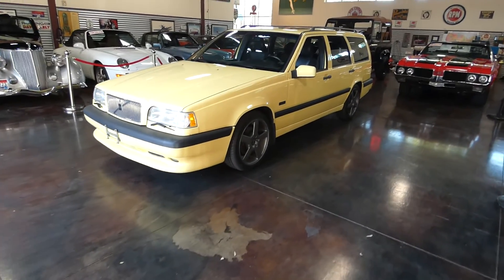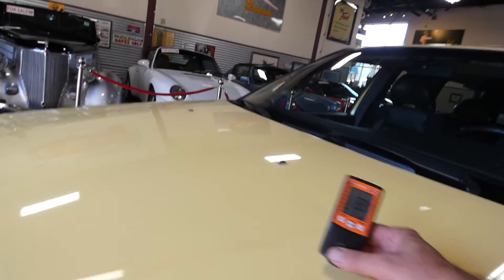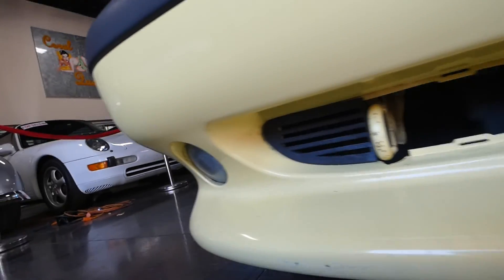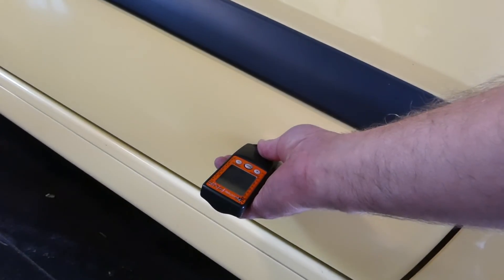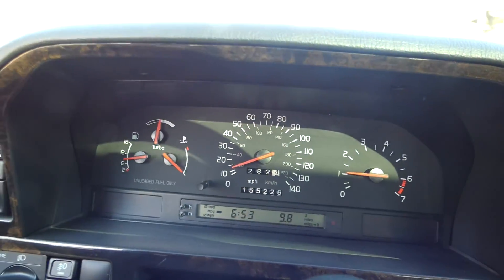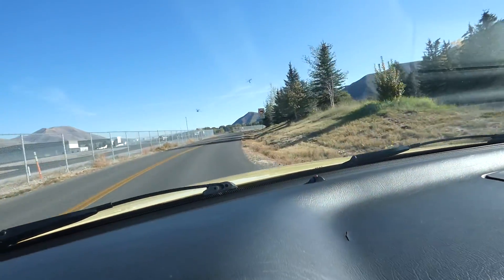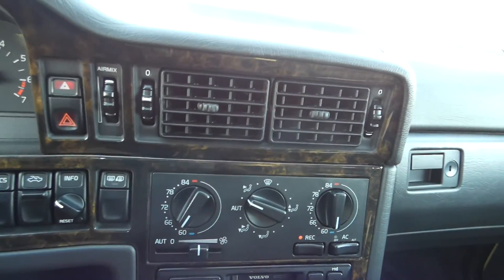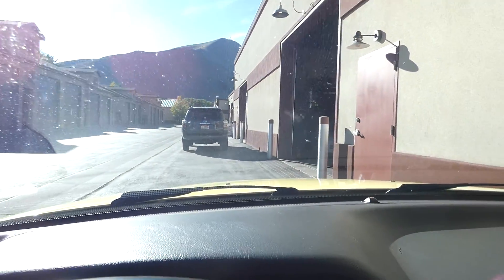1995 Volvo T5-R Paint Meter at the Sun Valley Auto Club